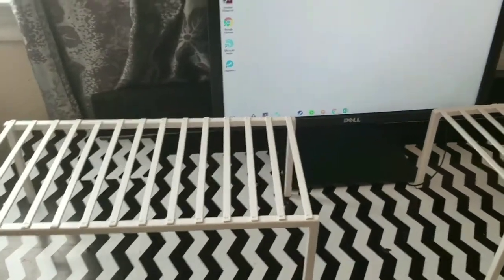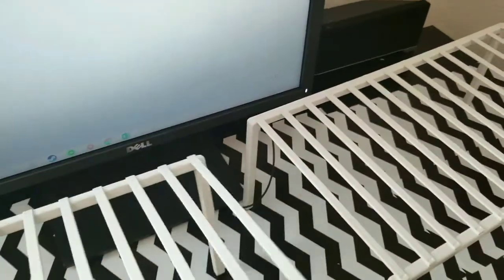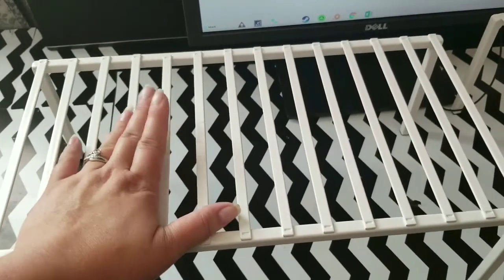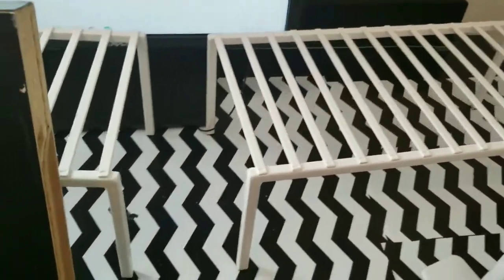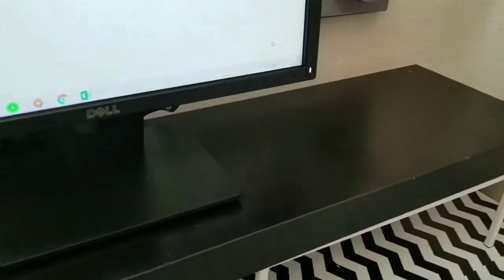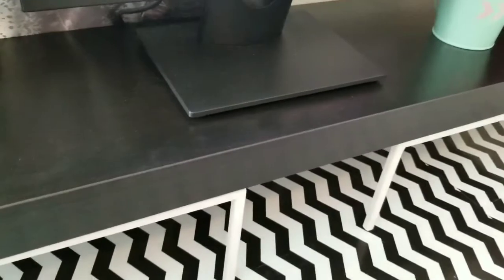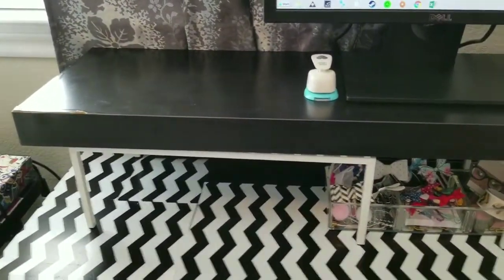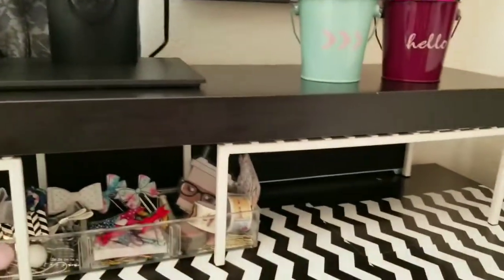DIY Make shift Desk Shelf Idea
Check out an idea i had to give me more desk space area.